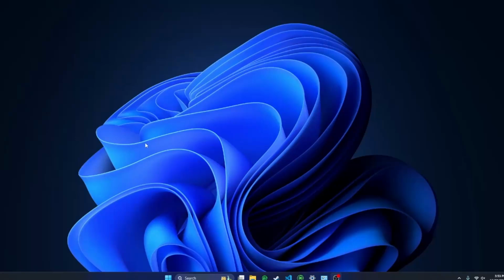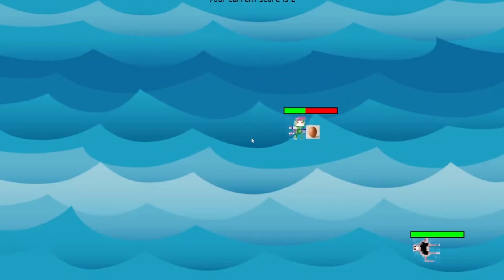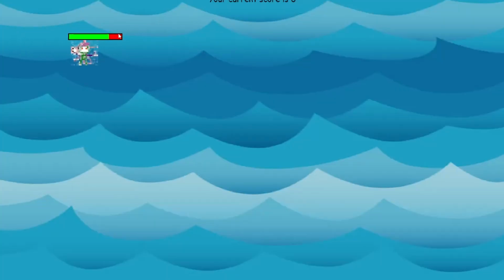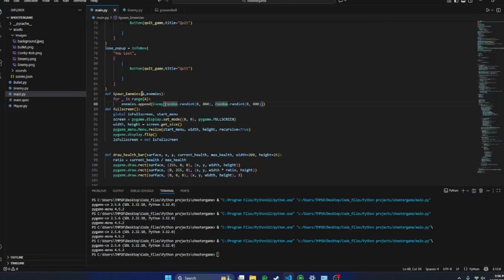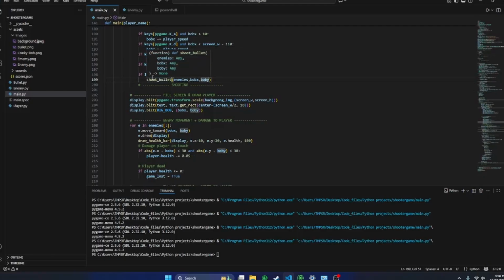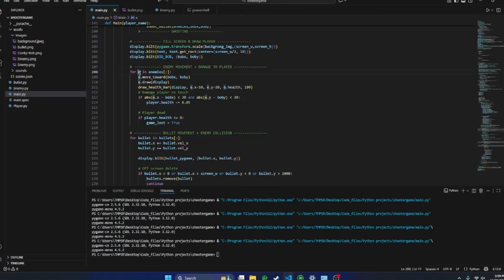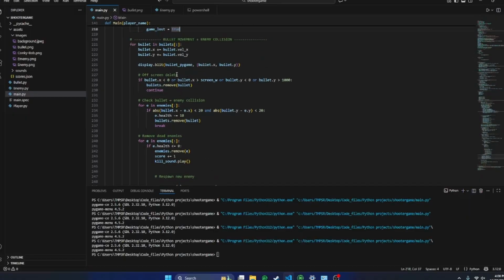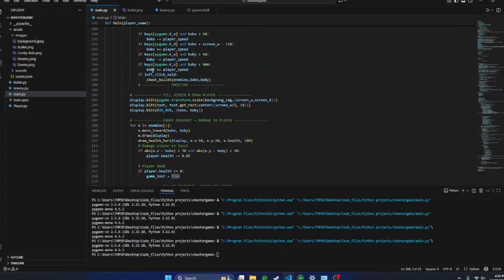My python game